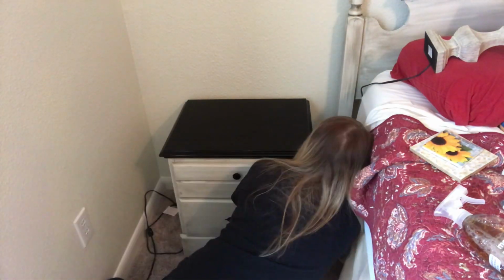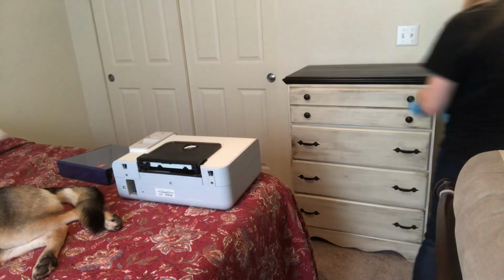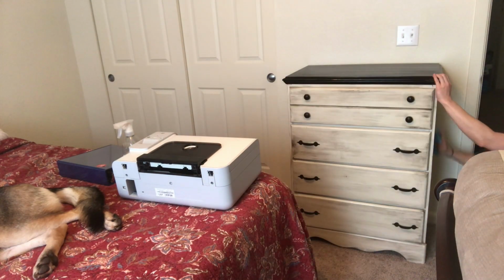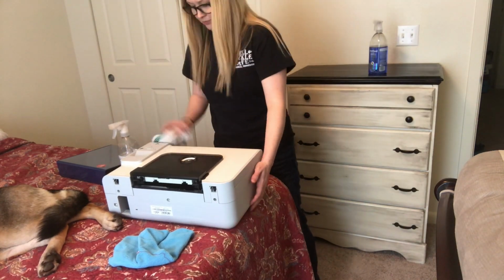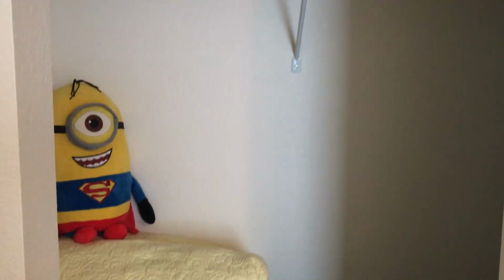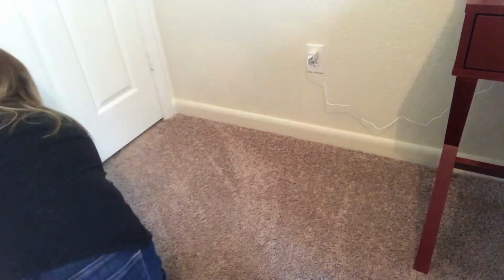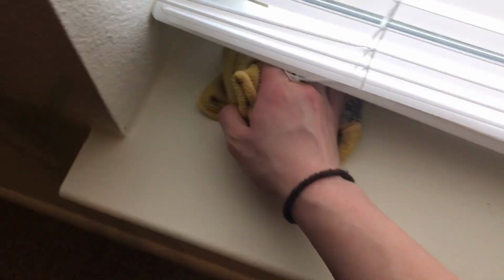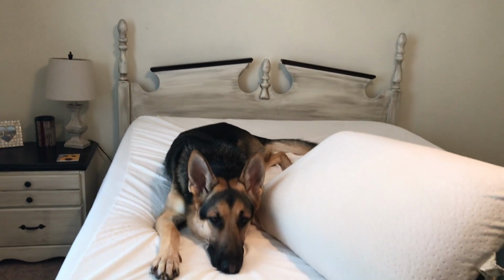Extreme Clean | Day Nine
Hey y'all, welcome back, if you are new here welcome! Today is day nine and we have finally hit the finish line! No more one room a day videos. Now to maintain the work I put in.

Products used in this video:
Method wood cleaner
Method glass cleaner
Mr. Clean mop liquid
Shark vacuum

Slashtaq - Neverland (feat. Kalu)

Prismo - Weakness